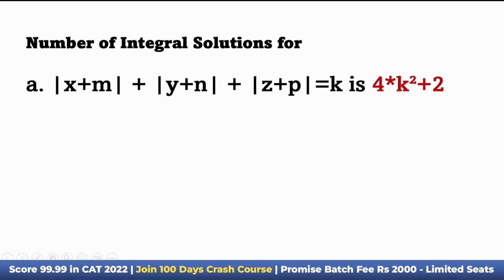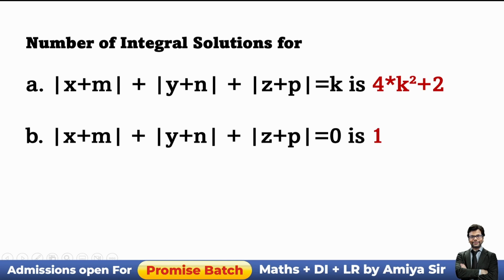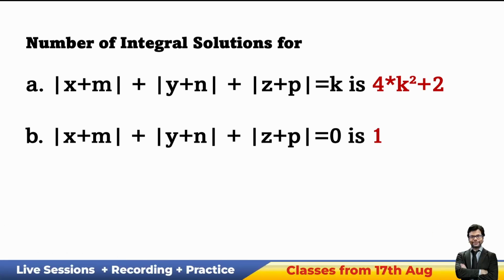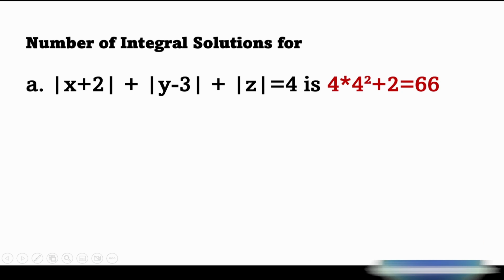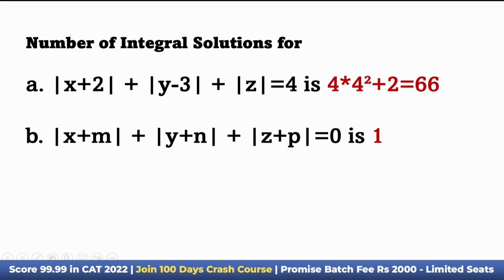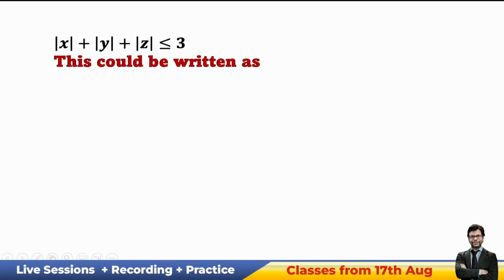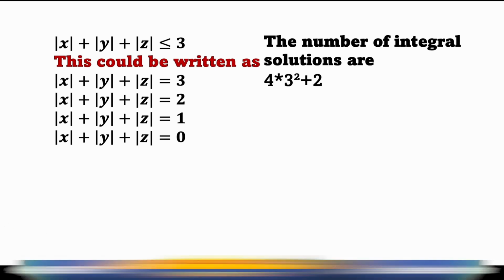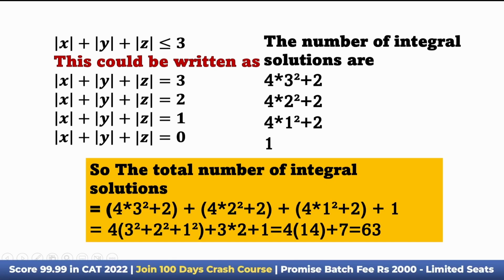Solve CAT XAT Level Inequality in 1 Min|𝒙|𝒚|𝒛|≤𝟑 | Maths By Amiya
Number of Integral Solutions for |𝒙|+|𝒚|+|𝒛|≤𝟑

AzuCATion : India's The Most Trusted- Education Brand. With 8000+ Final Converts : Admissions are open for CAT2022 Crash Course 100 Days Plan

MathsByAmiya is now AZUCATION Bigger, Better, Brighter |  One Stop Solution for All MBA Prep. We are Trusted by You, Proven By Results

Important Concept for CAT MBA Exam XAT IIFT OMET 2022 |  Ask your doubts on Telegram and Facebook. Group Links are given below